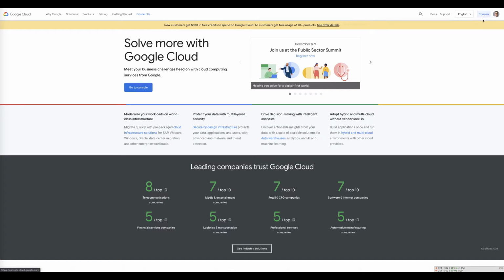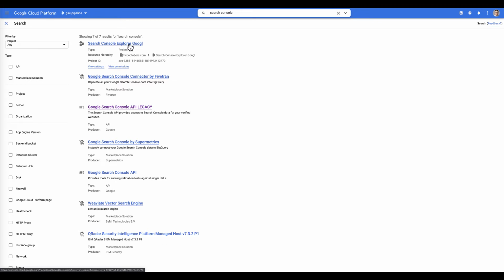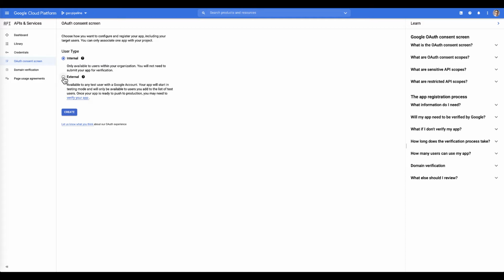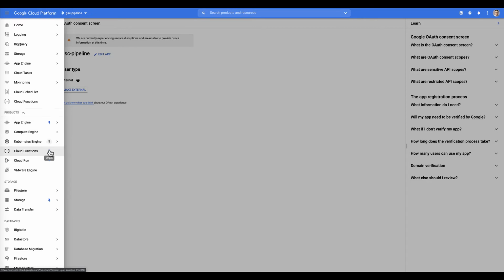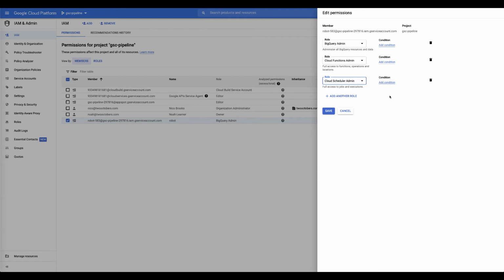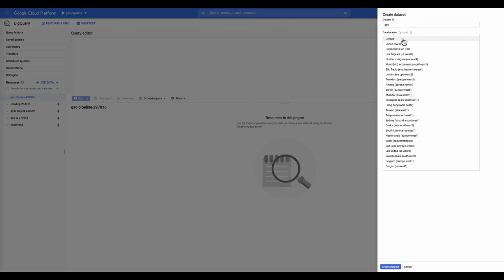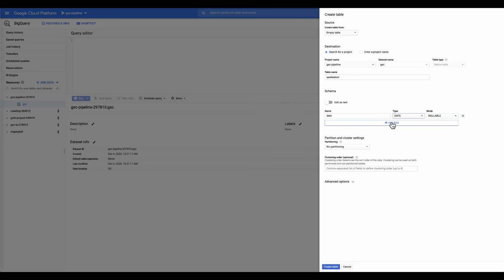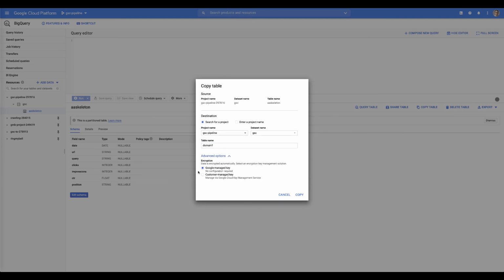Cloud Project + BigQuery Setup for GSC Pipeline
Use this video to set up your Google cloud project to work with the "How to Build a Google Search Console data Pipeline Video.

Table of Contents:

01:57 - Create a Google Cloud Project
03:12 - Enable Apis
08:04 - Set Up Oauth Screen
11:32 - How to pin Cloud tools to the top.
11:36 - Build Service account
15:46 - Create and download a Service Account key
17:18 - Set up BigQuery Skeleton Table
19:35 - Building Table Schema
19:55 - Table Naming Gotcha
23:19 - Benefits of a partitioned Table
23:56 - Building client tables from skeleton